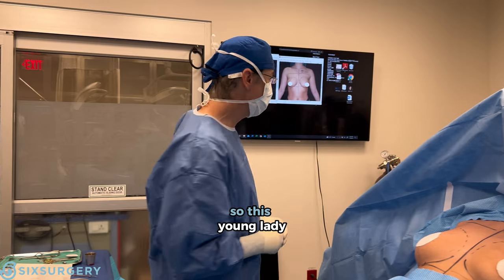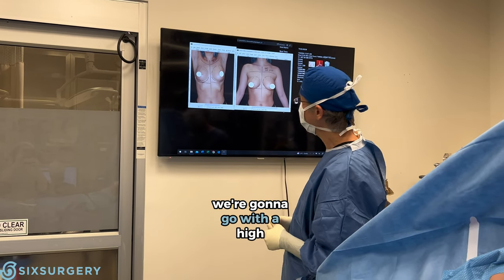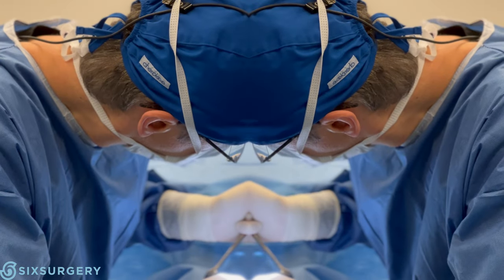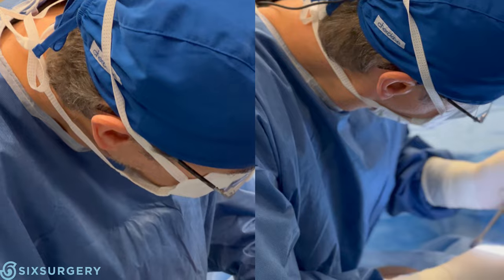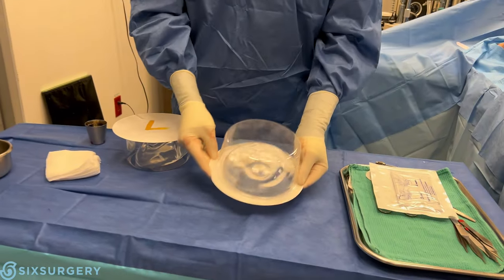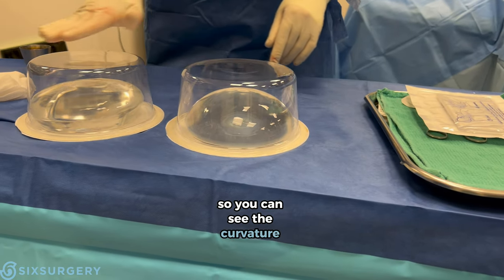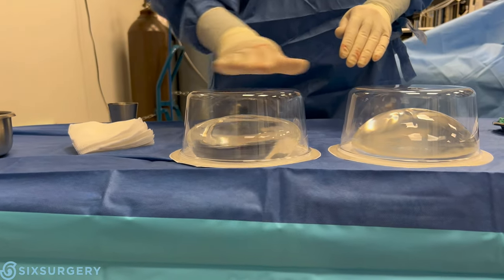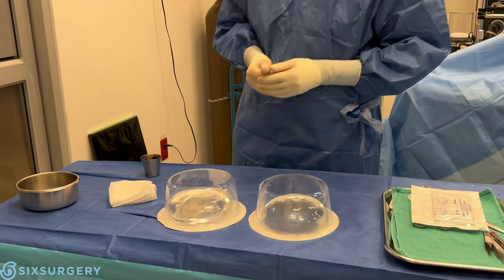60-Second Breast Augmentation with 695cc Silicone Implants | Dr. 6ix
Looking for a quick glimpse into a breast augmentation with 695cc silicone implants? In this 60-second video, Dr. 6ix showcases his precise technique and artistry as he performs a breast augmentation using 695cc silicone implants. Watch as Dr. 6ix expertly enhances the patient’s silhouette, creating a fuller, more balanced look. Whether you’re considering breast augmentation or simply curious about the procedure, this video offers a concise and informative look at what you can expect.

👨🏻‍⚕️ Surgeon: Dr 6ix
🏨 Procedure: Breast augmentation, silicone 695, under the muscle
💉 Anesthesia: general
⏱️ Time: 1 h
🛏️ Recovery: 2 weeks off work, 6 weeks no heavy lifting or exercise.

100 Front Street West, Level B and D